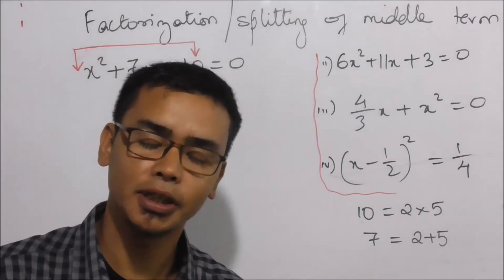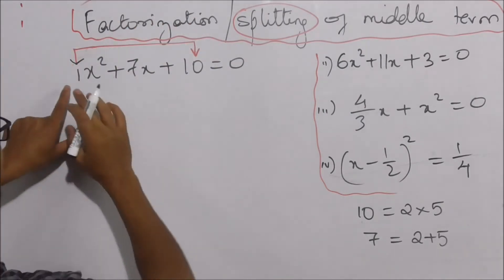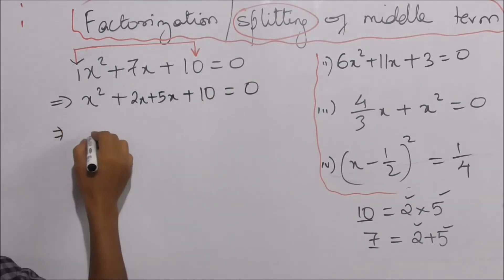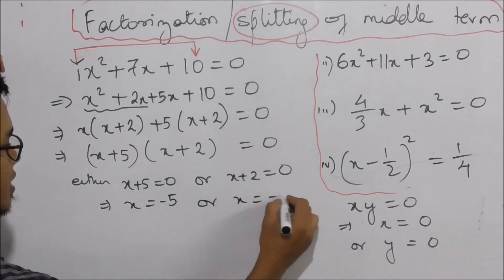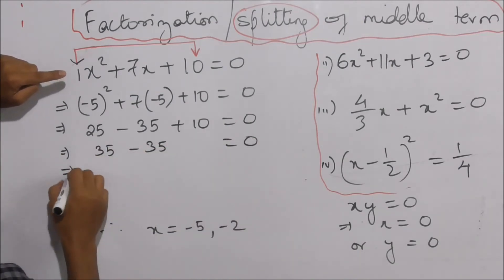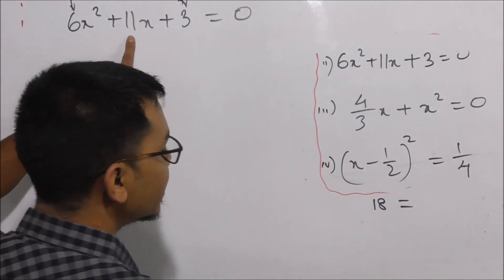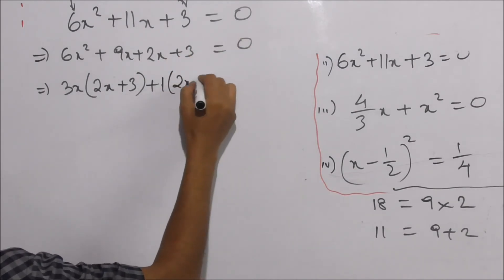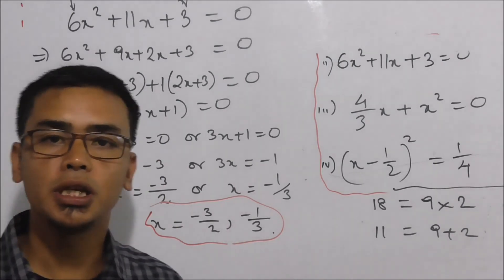Shaiphyrnai: Understanding factorization basic example 1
Kane ka video kan iarap shibun ia ki khynnah pule klas 8, 9 bad 10 ha kaban sngewthuh ia kane ka phang factorization ne splitting of the middle term.
'ei ba ong ba phim lah?
lada phi minot bad trei shitom. phin lah beit. '
Shaiphyrnai Dohling Phanrang